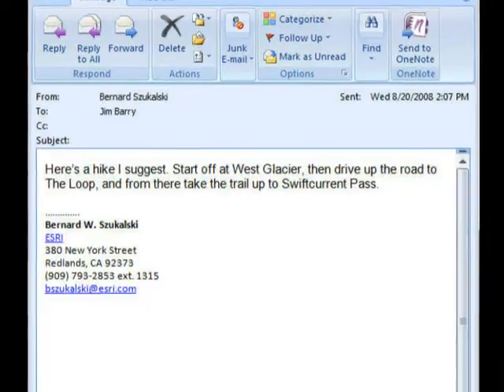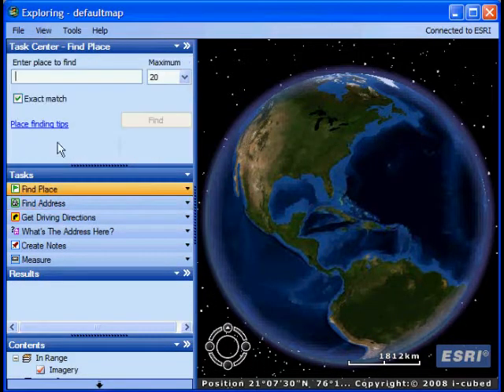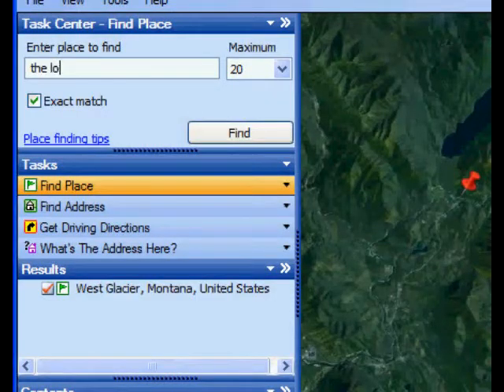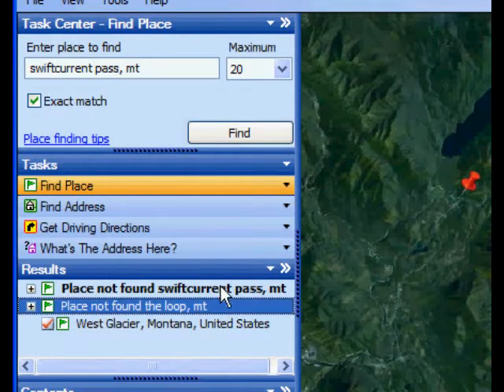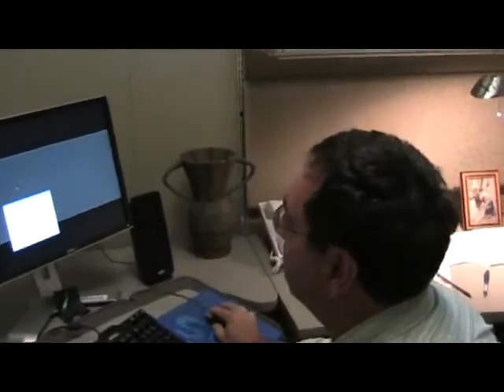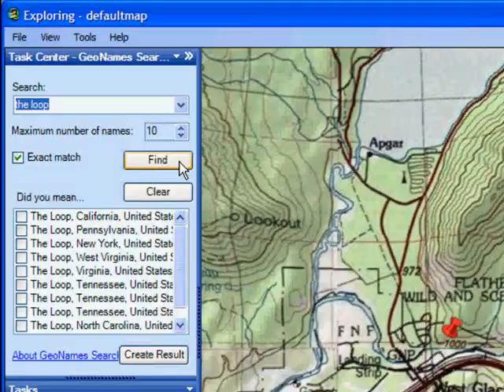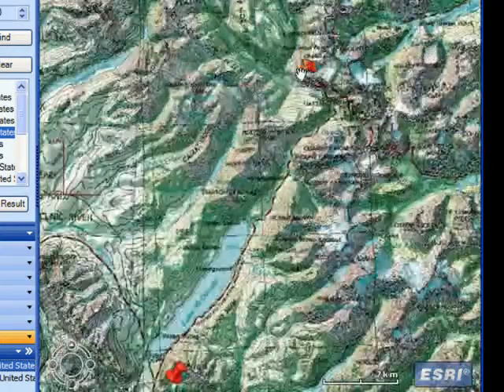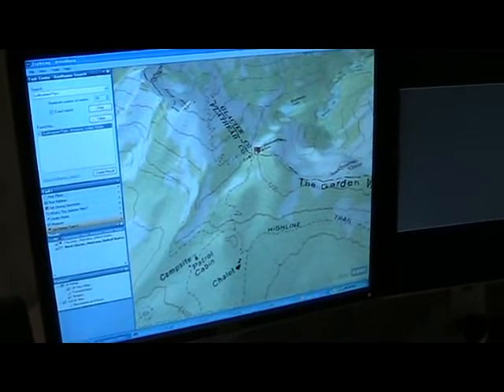Find Over 8 Million Places Using ArcGIS Explorer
Use ArcGIS Explorer to tap into the massive GeoNames.org database of geolocated placenames.